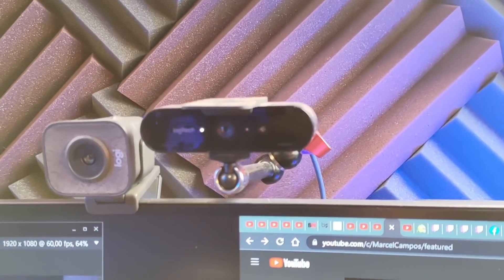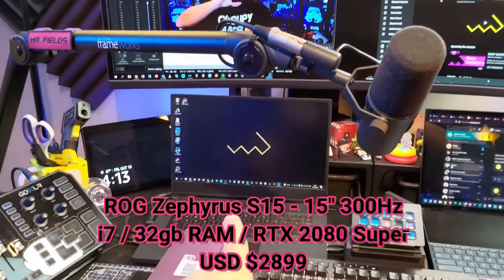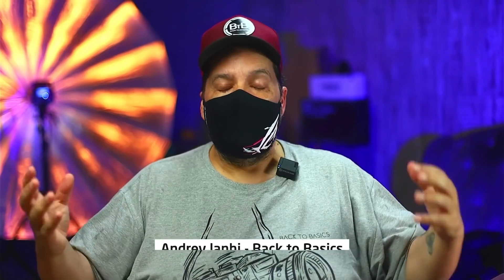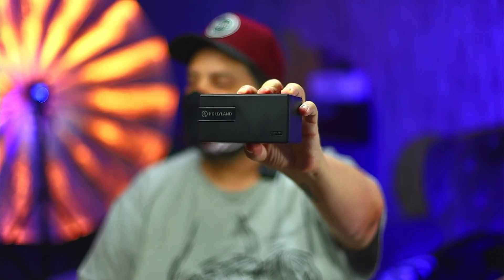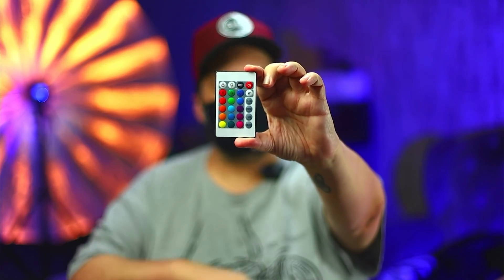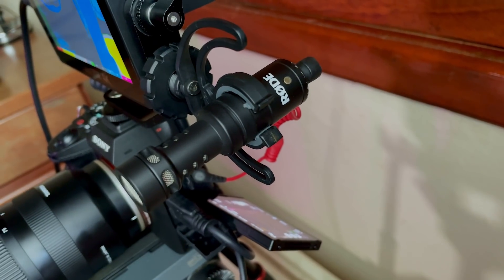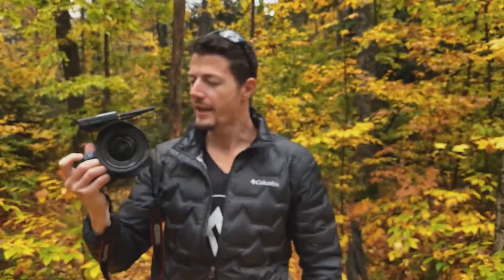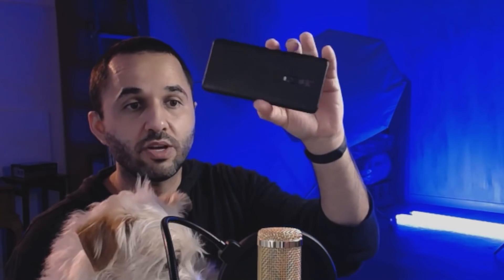Quais Equipamentos eles usam ? Parte 2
Olá gente!!!

Meus Equipamentos De Gravação

Samsung Galaxy S22 Ultra e Samsung Galaxy ZFold4
Iluminação Principal Softbox
Iluminação Lateral Godox S60
Iluminação Fundo Pixel P80

Áudio

Mesa Maonocaster AME2
Microfone Maono PD400x

Meus Equipamentos de Fotografia
Câmera Canon EOS R6

Lentes
Canon EF 24-70mm L 2.8
7Artisans 10mm F/2.8